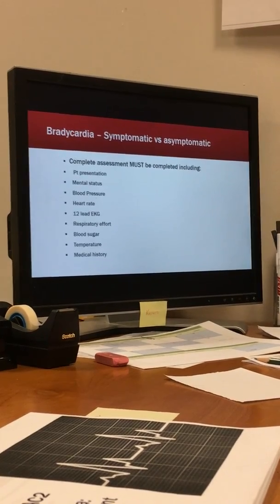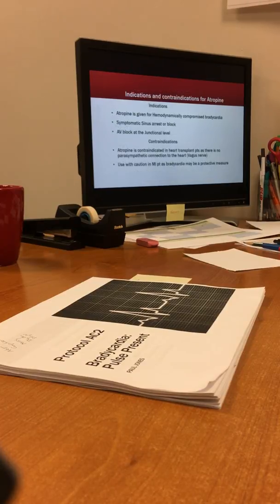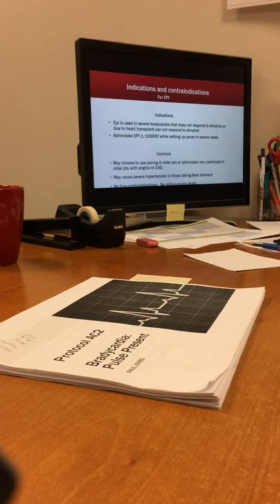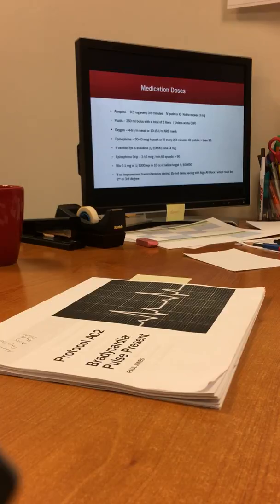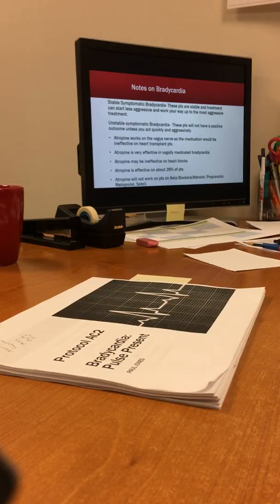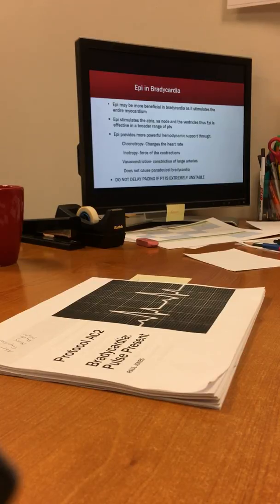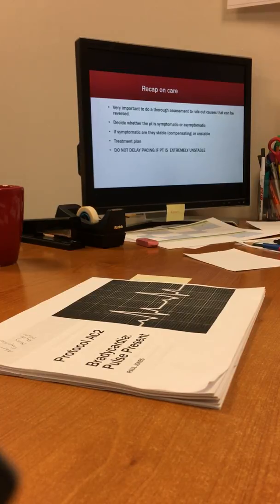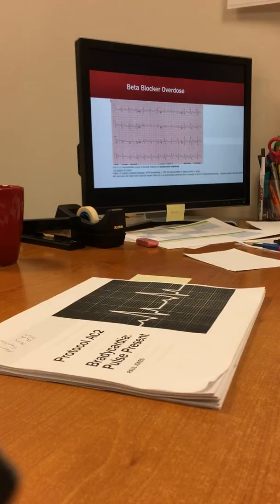Bradycardia Protocol 2018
Review of the bradycardia protocol and changes in the new 2018 protocol by Paul Jones.